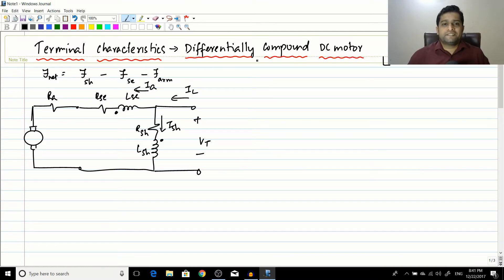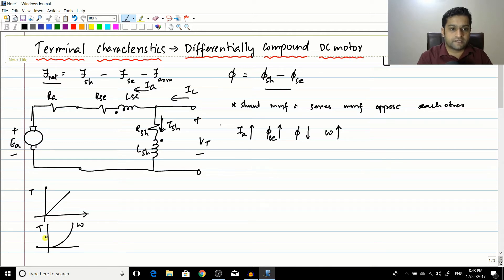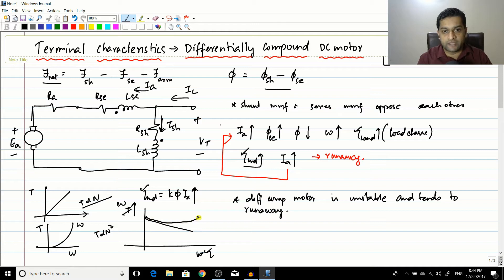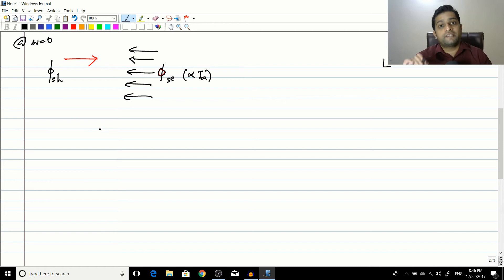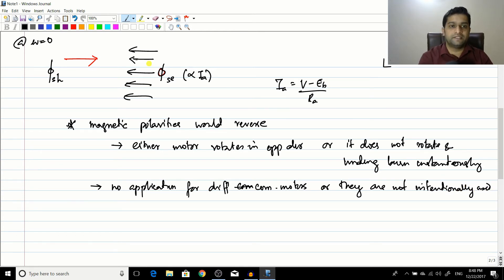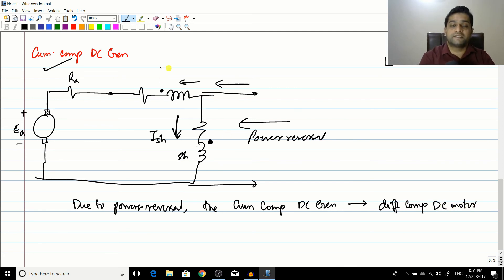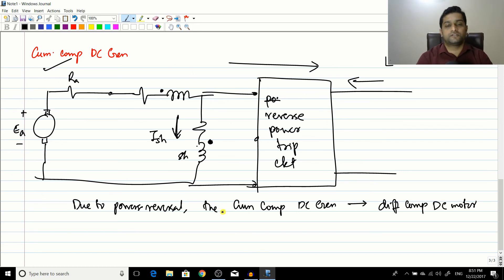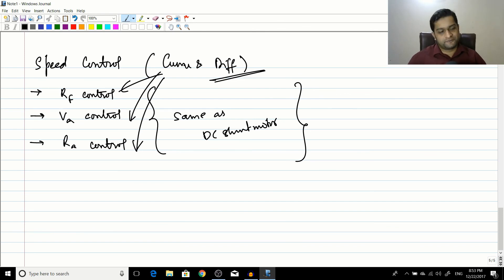#16 DC Motor - Terminal Characteristic - Differential compound DC motor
I discuss the terminal characteristics of a differentially compound dc motor